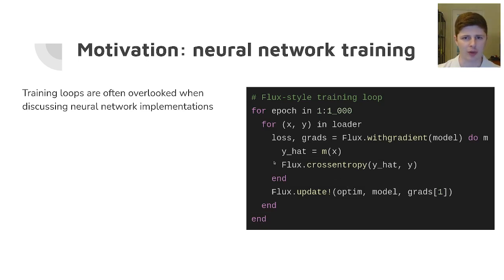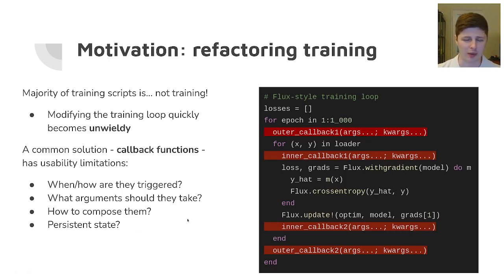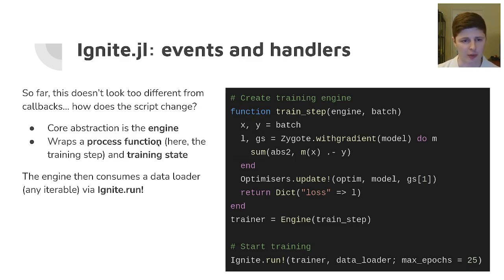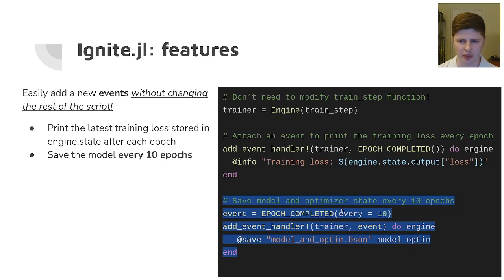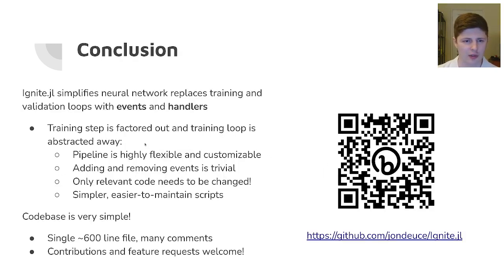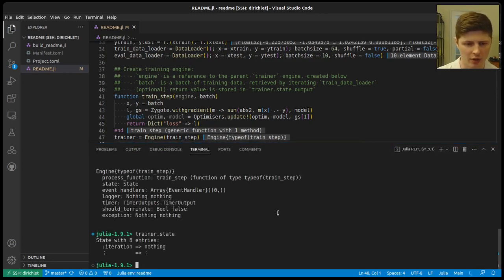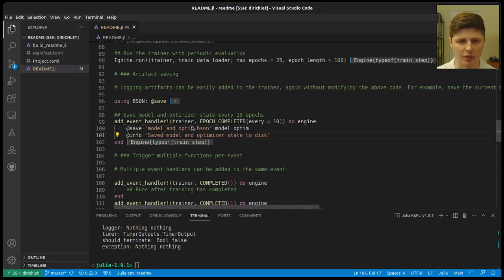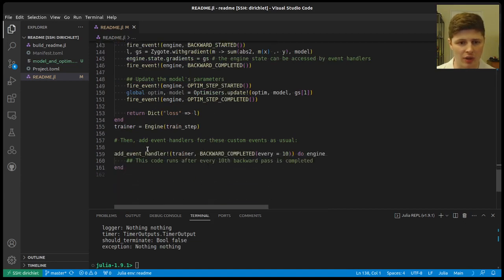Ignite.jl: A Brighter Way to Train Neural Networks | Jon Doucette | JuliaCon 2023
Contents
00:00, 0. Introduction
00:33, 1. Motivation
05:20, 2.1. Ignite.jl: events and handlers
10:34, 2.2. Ignite.jl: features
17:02, 3. Conclusion
18:19, 4. Examples

for the video timestamps!